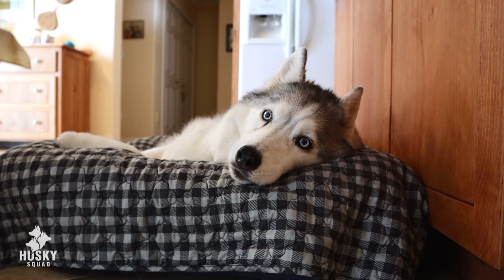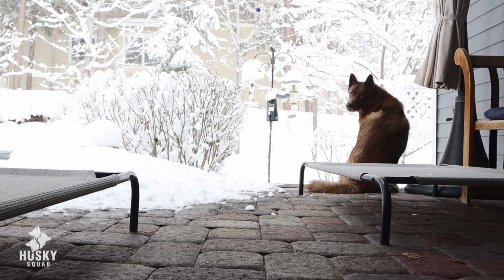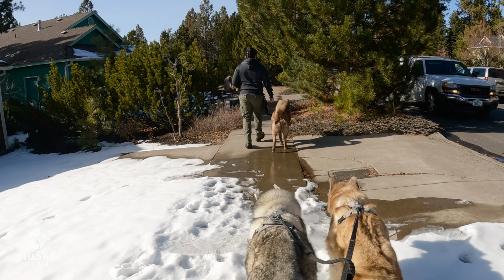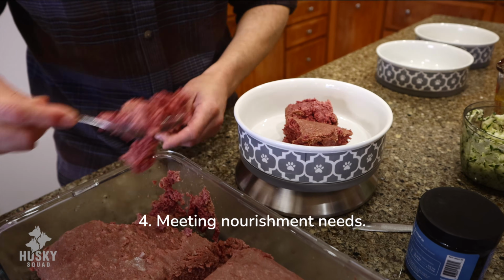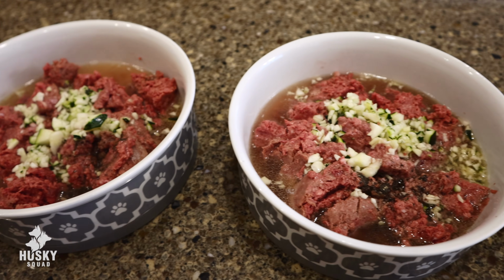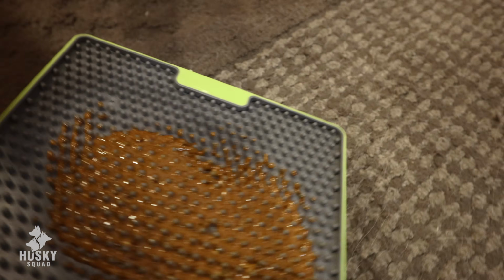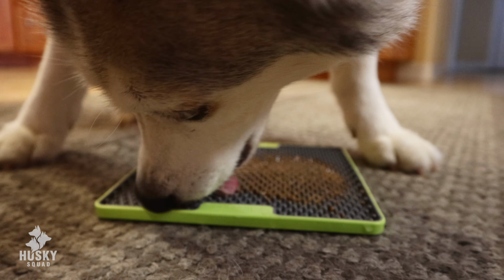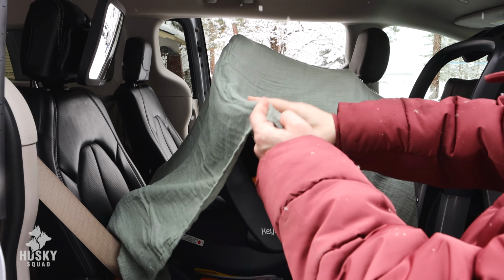Preparing Our Dogs for a New Baby: TOP 7 TIPS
As many of you know, I’m very pregnant and baby can come any day now, and I wanted to make a video about how we’re prepping the Husky Squad, because pretty soon, they’re going to see, smell, and feel a new member in our family. We’re also excited to share how we set up our car for the baby with THREE BIG DOGS - and it’s super comfy! Preparing our dogs for a new baby is a critical step for successful family integration.

💖 To send us a gift for the baby, visit our Amazon registry THANK YOU SO MUCH FOR YOUR GIFTS!

OUR TOP 7 TIPS:
1) Quiet space off limits to dogs
2) Prevent possession
3) Exercise Plan for dogs
4) Food Plan for dogs
5) Bonding plan for dogs
6) How to introduce your dog to a new baby
7) Car setup for three big dogs and baby

Sending love 🐾

The HuskySquad (+ Jc & Victoria)

Save a life by adopting a dog (but please, always research the breed first!) :
♥️♥️♥️ BINGE WATCH HUSKY SQUAD ♥️♥️♥️

🐺🐺🐺 NEW TO HUSKY SQUAD? THIS PLAYLIST IS FOR YOU!